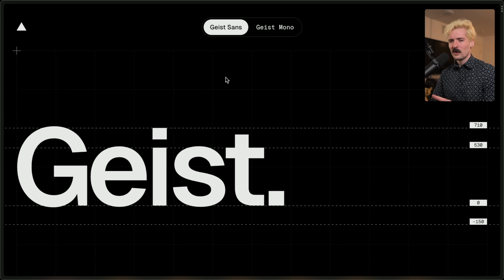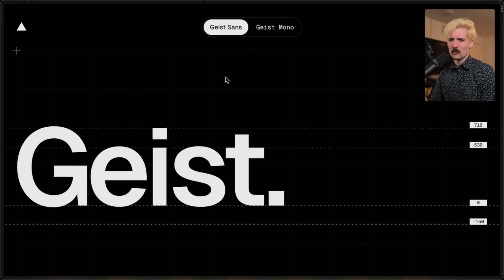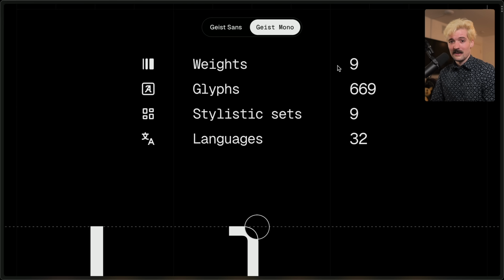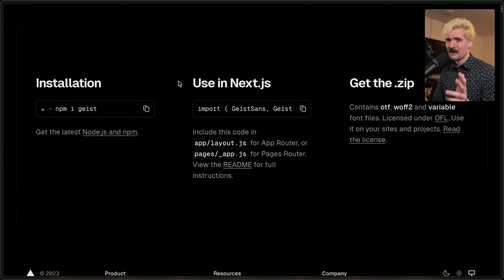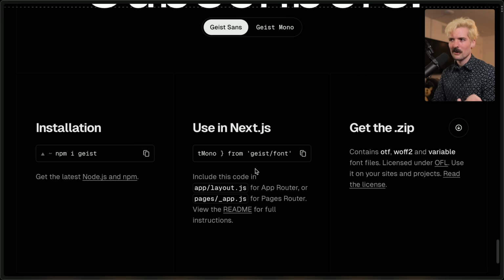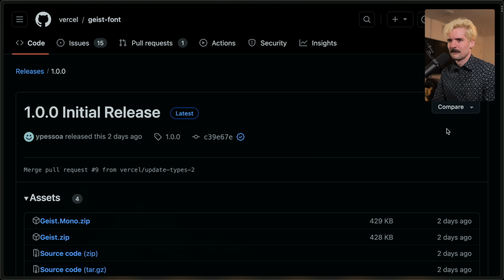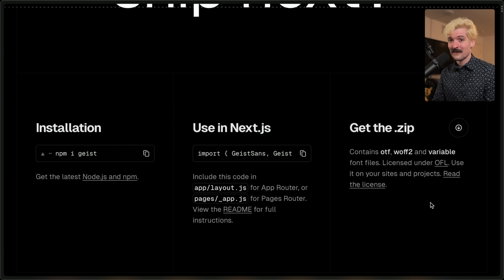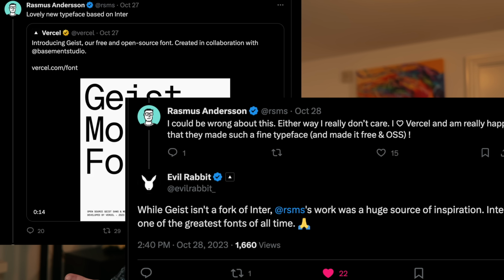The Font That I've Been Waiting For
I've waited YEARS for this. It might sound silly, but Vercel and Basement Studio killed it. I'm so happy this font is finally out for all to use.